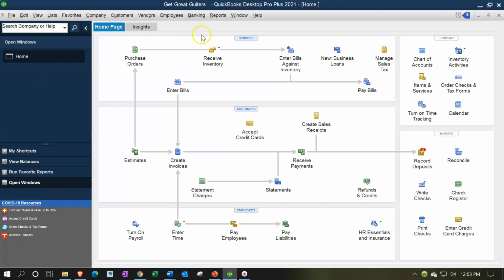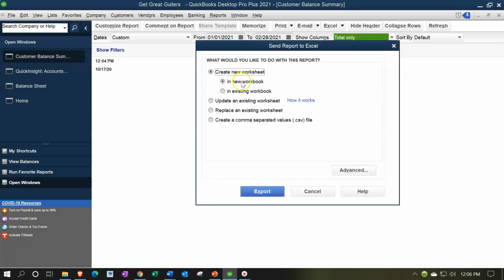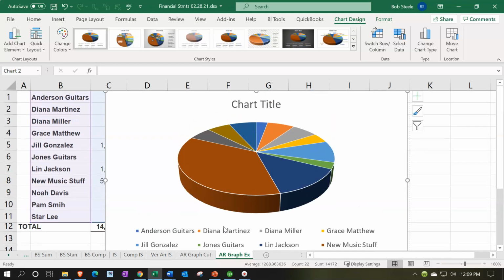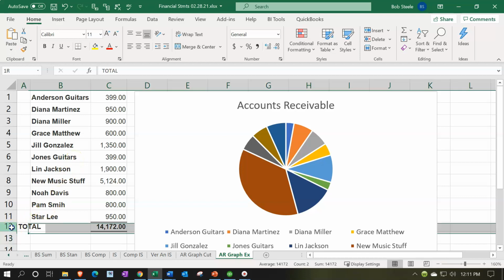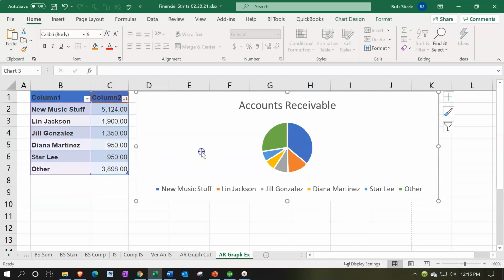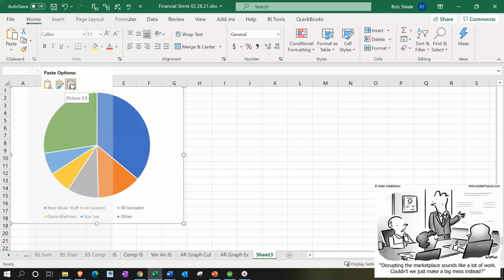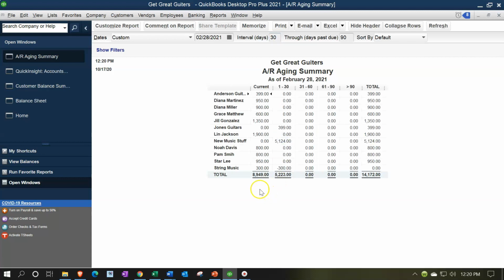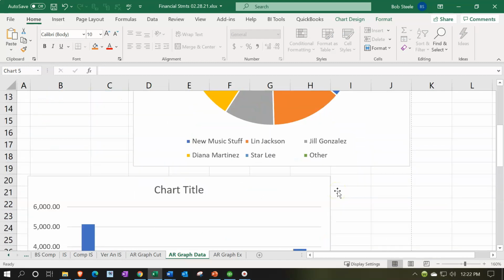Accounts Receivable Graphs Excel 4.82 QuickBooks Desktop 2021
Accounts Receivable Graphs Excel